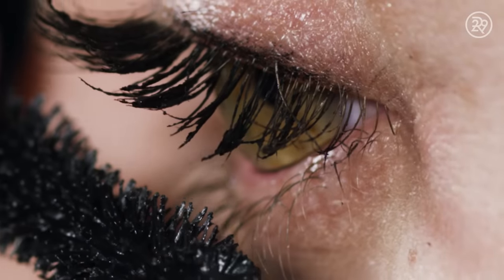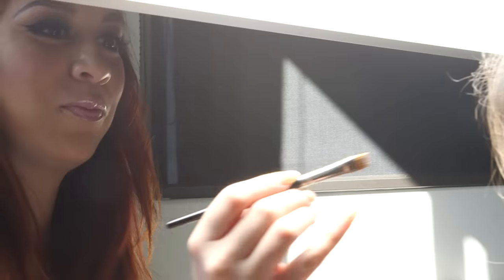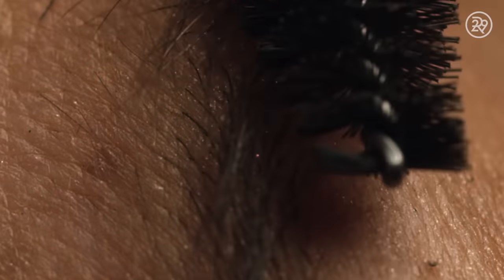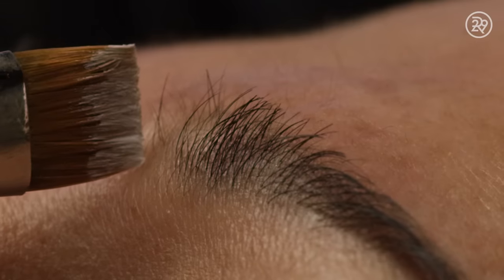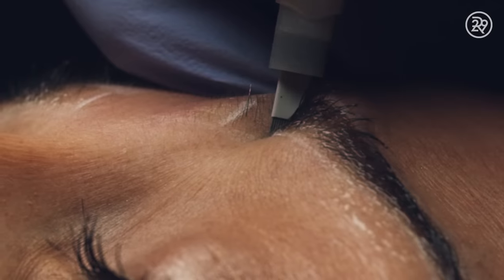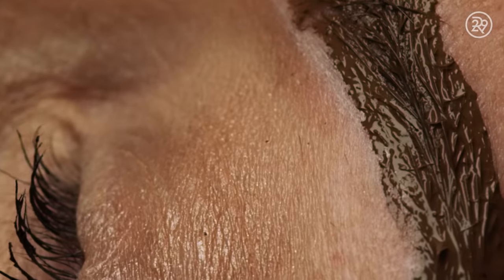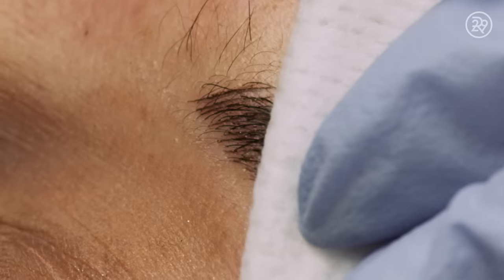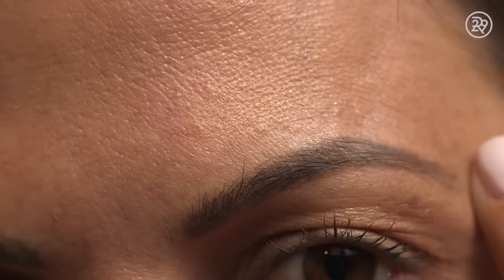Microblading Permanent Eyebrow Tattoo Up Close | Macro Beauty | Refinery29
Microblading is the process of depositing pigment under the skin, just like you would a tattoo, by creating hair-like incisions along the brow with a 12-needle blade. With the return of the full brow trend, this more permanent alternative to brow pencils, gels, stencils, and brushes is on the rise. It's a more precise, less jarring tattoo that only needs minor touch ups every few years. Yes, if the opportunity came to wake up with full brows every single day — we would take it.

WARNING
This video contains blood and closeup incisions.